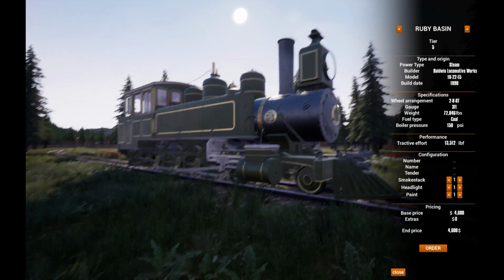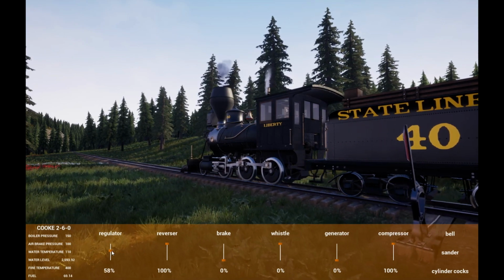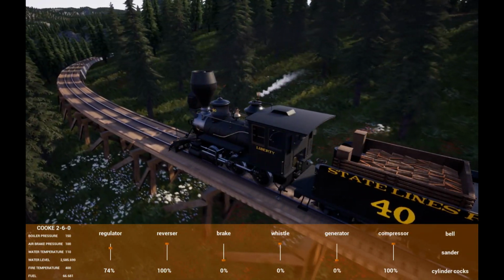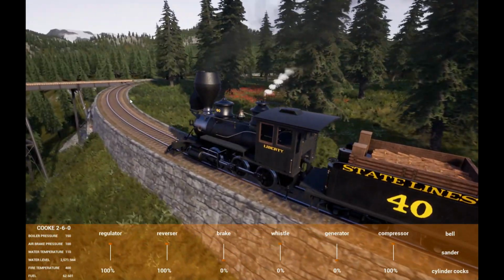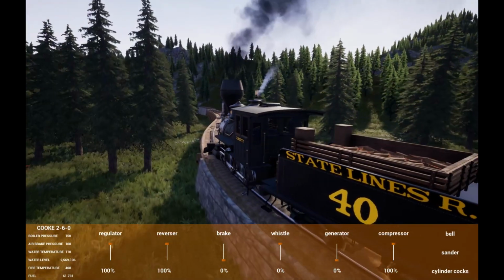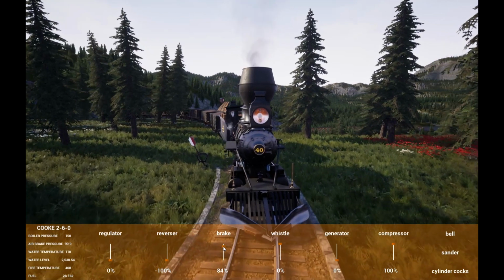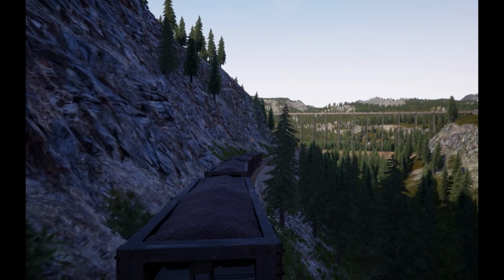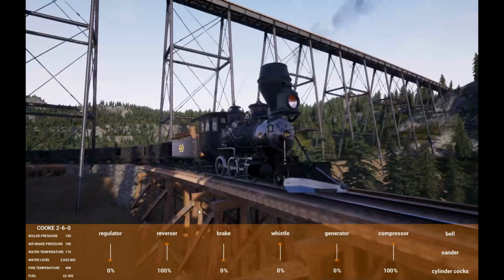I'm Back In Railroads Online!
This is Railroads Online please enjoy. If you want to Learn More About ET&WNC #12 Then Vist this Website